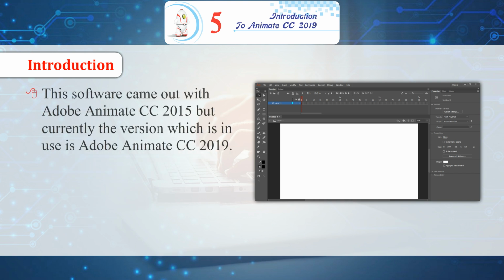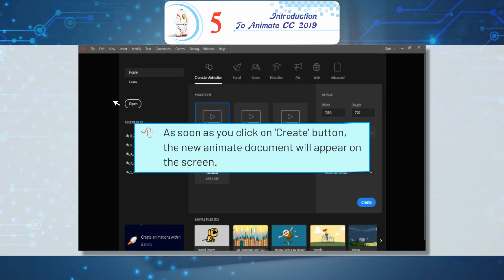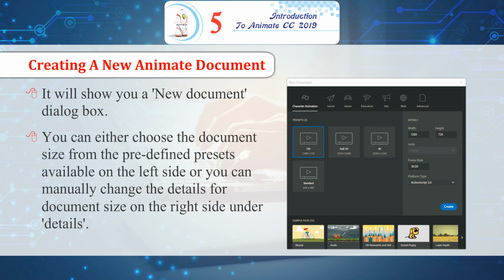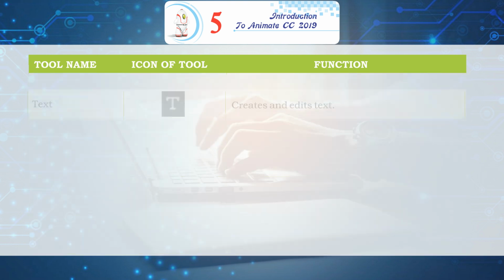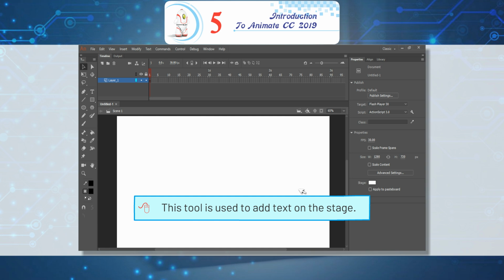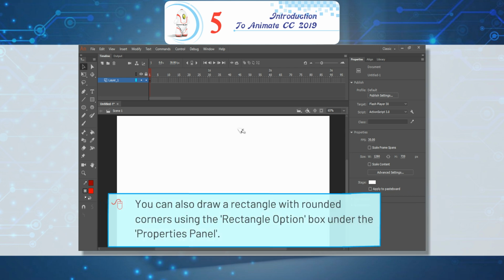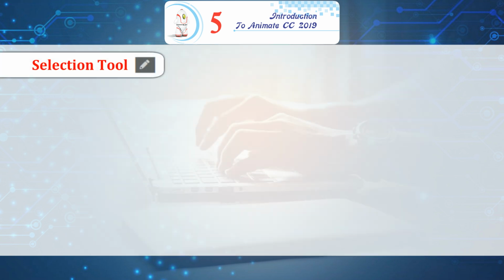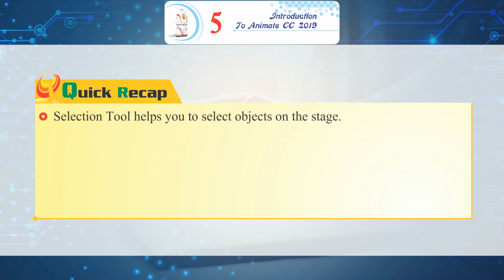Ch 5 | Tanmay Books | Computer | Class 6 | Introduction To Animate CC 2019 | For children